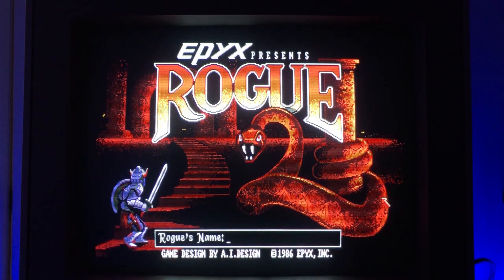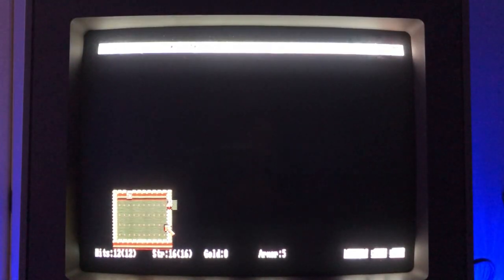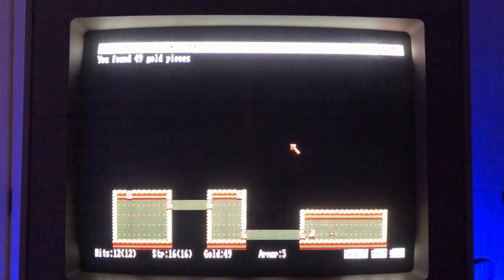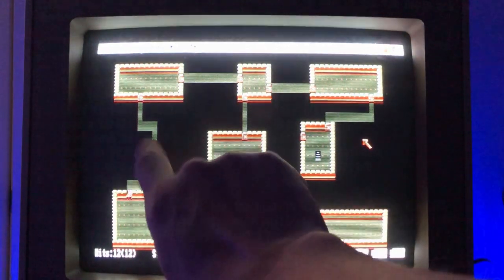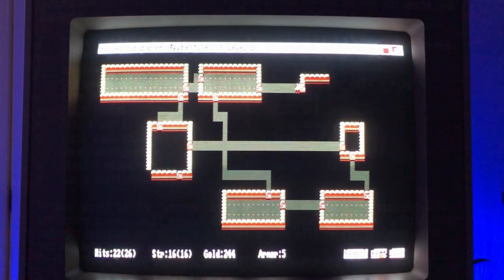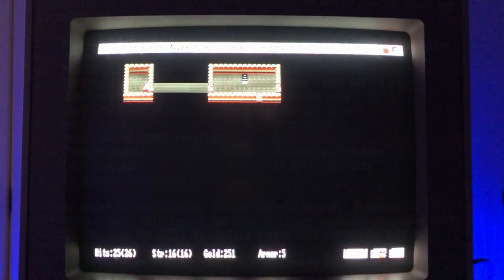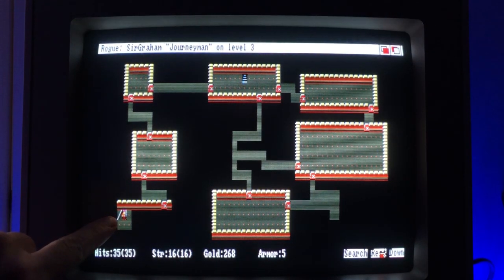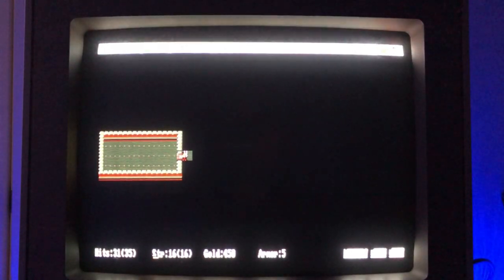Epyx Rogue Amiga Game: How to Play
I demonstrate how to play Rogue in the graphical Amiga version. You can read more about this amazing game on AmigaLove.com

This video totally applies to recent owners of the new Amiga port of EPYX Rogue for the Nintendo Switch. The main difference is in the controls, but the commands and game are identical.

Intro Music clip from "Our Time" provided with permission by the supremely talented synthwave god Waveshaper: